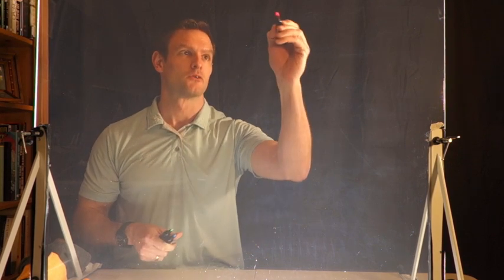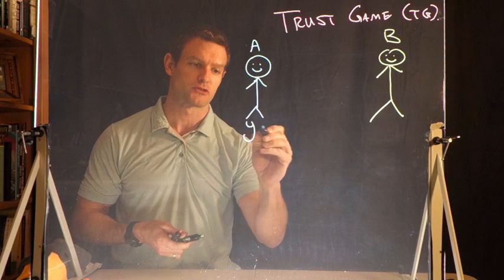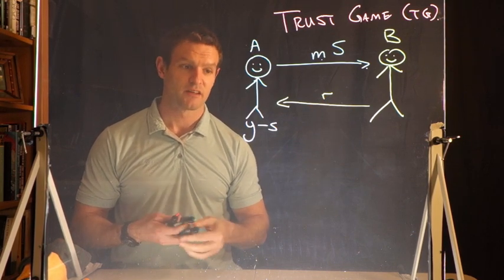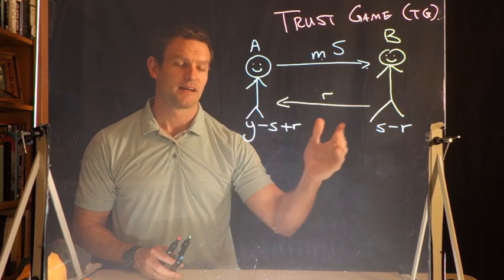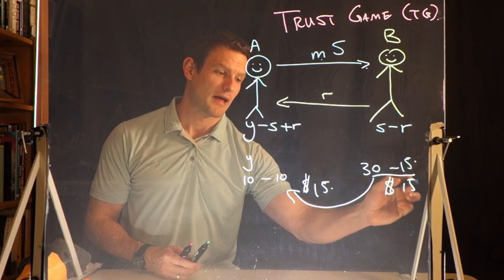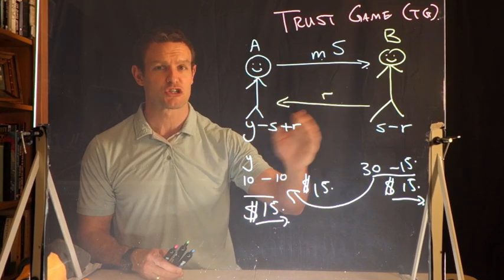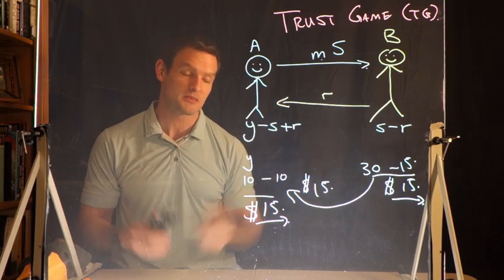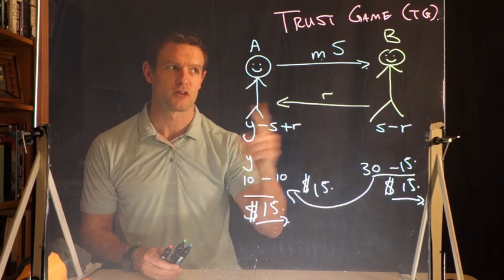The Trust Game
I briefly explain the Trust Game (from Berg, Dickhaut, and McCabe, 1995).

Player A gets an endowment y.
Player A can send an amount s to Player B.
The amount s is multiplied by a multiplier, m, such that B receives ms.
Typically m = 3, therefore B will typically receive 3s.
Player B can then return an amount r to Player A,.
Therefore A's payoff is pi^A = y - s + r
Player B's payoff is therefore pi^B = m s - r

I also comment on a contrast of that game with the triple dictator game from Ashraf, Bohnet, and Piankov (2006).

I comment on there being a variety of different behavior, both self-interested and not and how the trust game can shown reciprocity and trust/trustworthiness among the players.